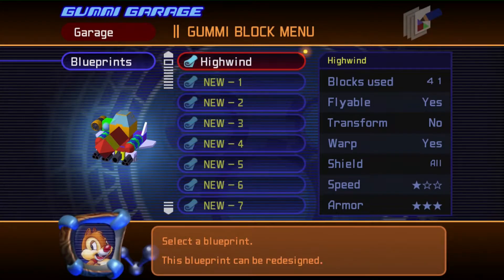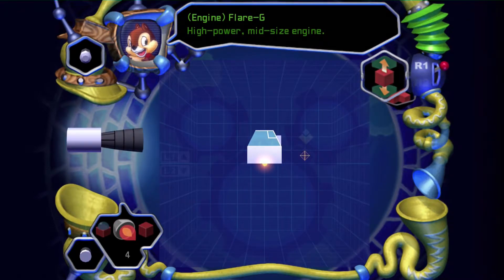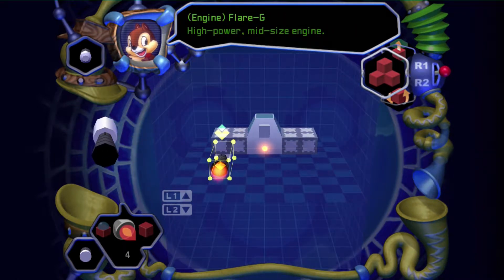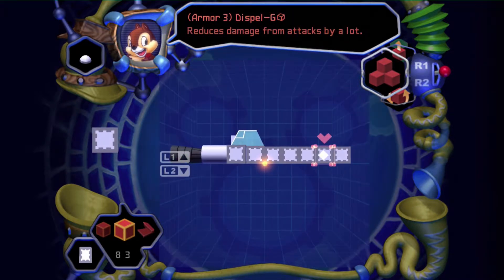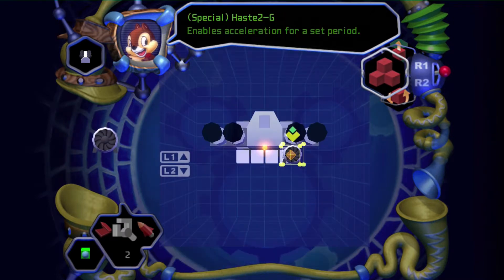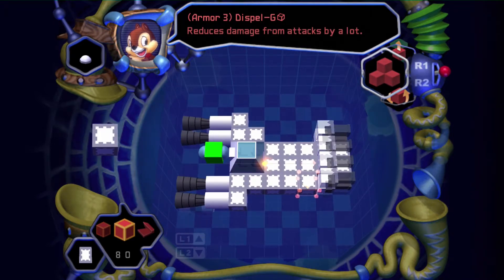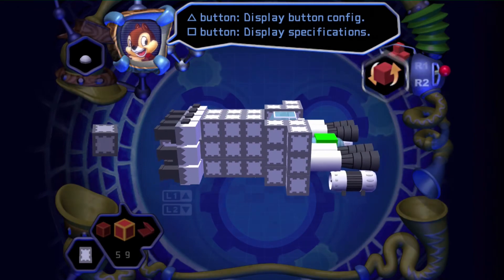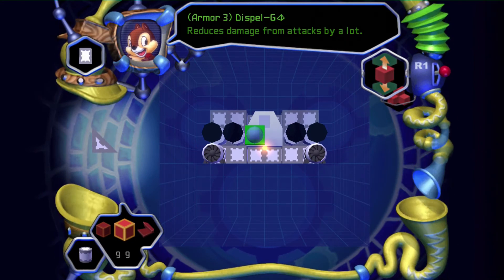A Masterpiece is Born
The creation of our beloved cockship...
This was cut out of the actual video but it's here in case you were curious.